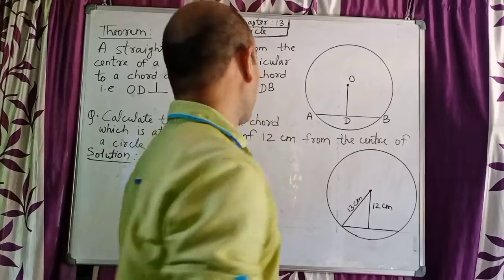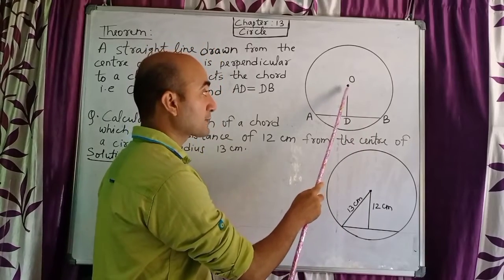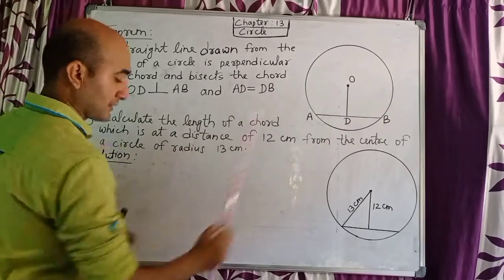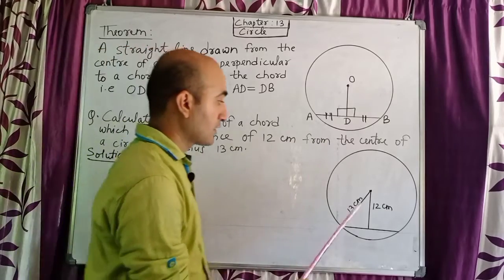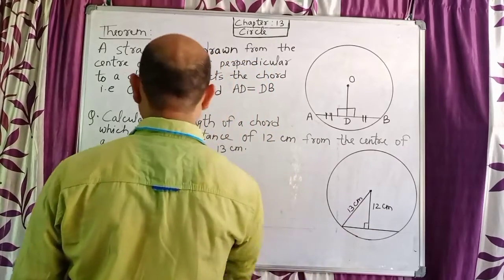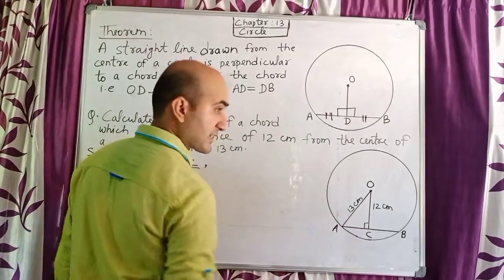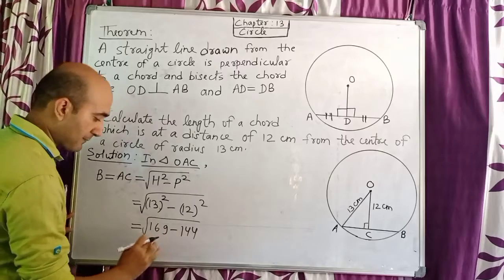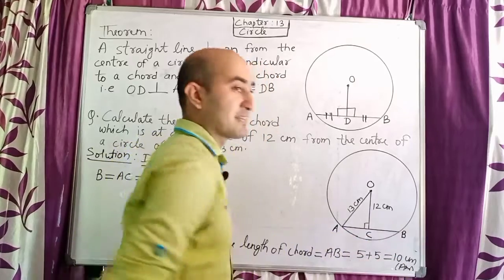Circle|| Class 9|| Mathematics